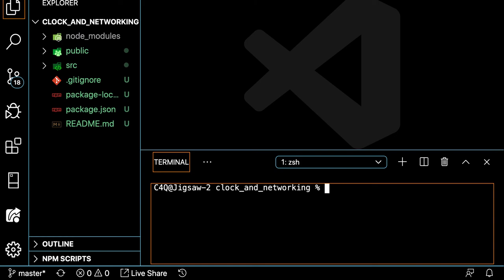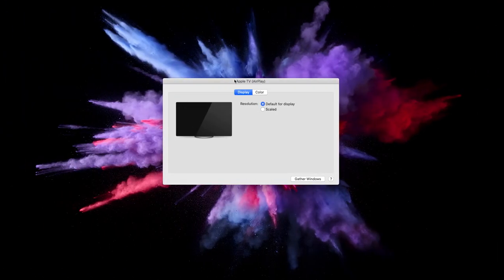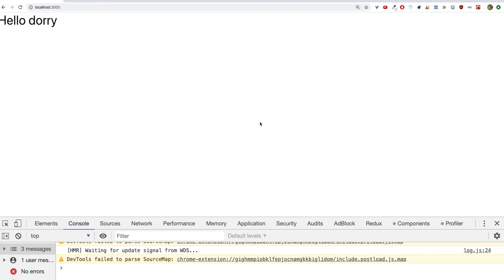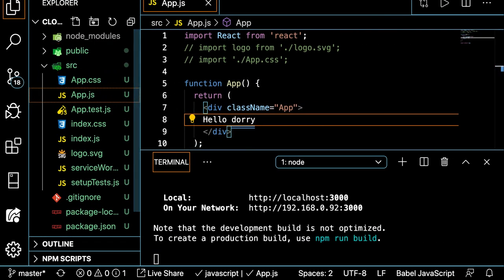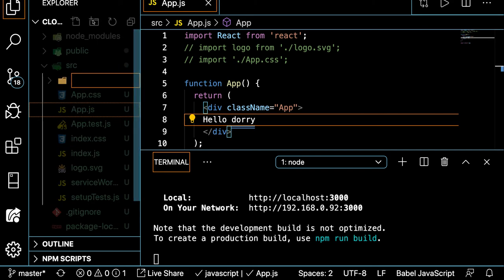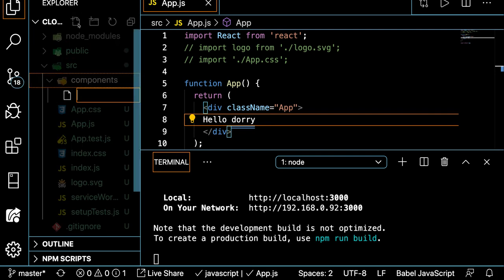Intro To React Lifecycle